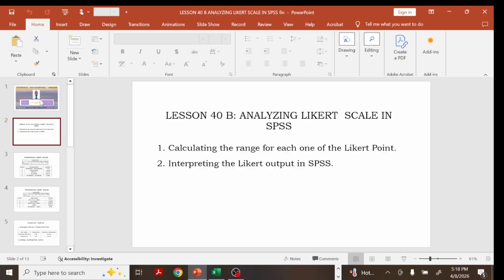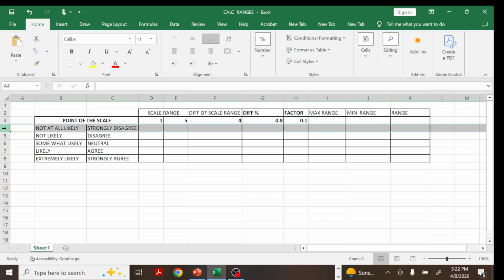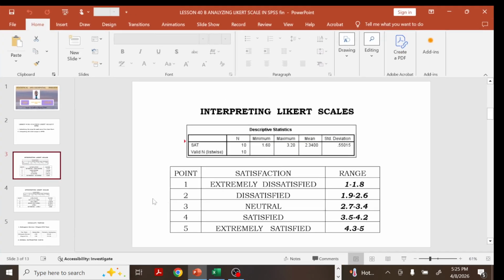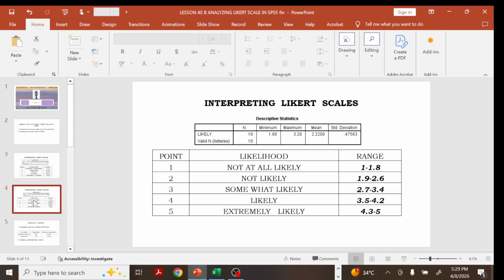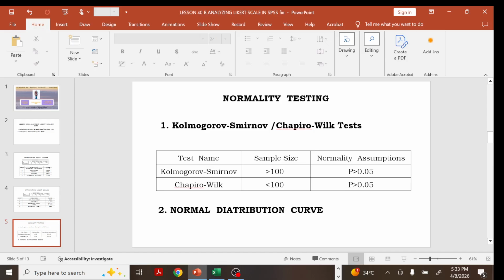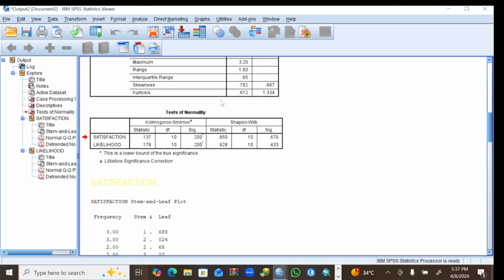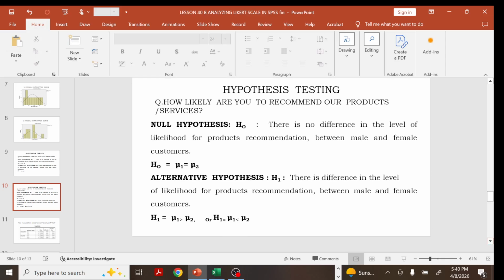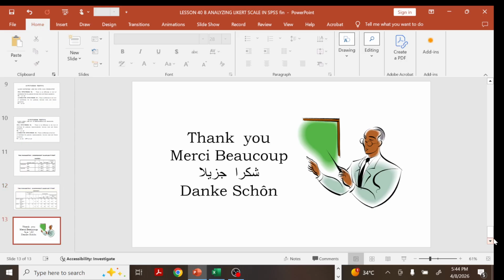LESSON 40B : ANALYSIS AND INTERPRETATION OF LIKERT SCALE